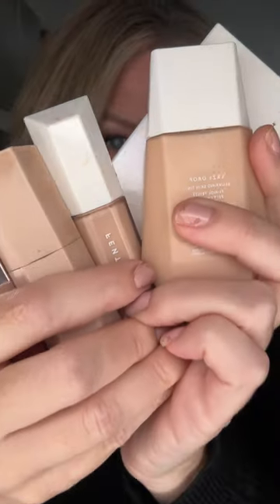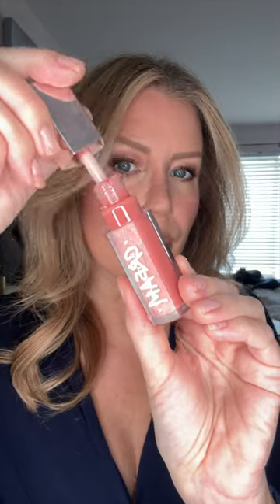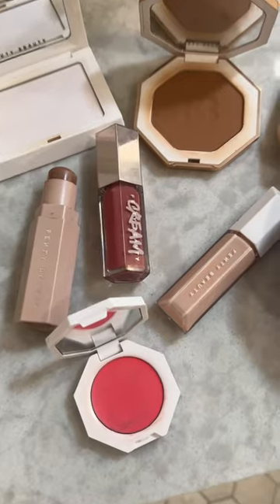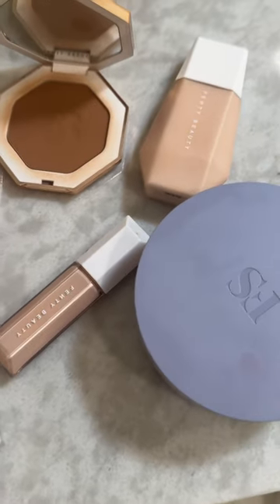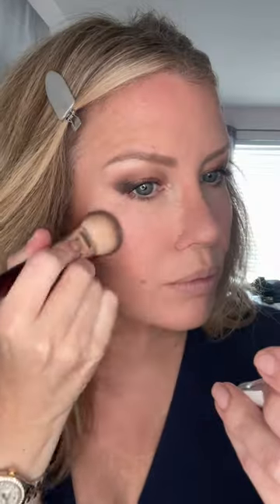Fenty Beauty MUST HAVES | Friends And Family SALE Picks!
Shop The Real Deal On Youtube
Save 25% SITE-WIDE during Fenty Beauty's Friends and Family Sale!